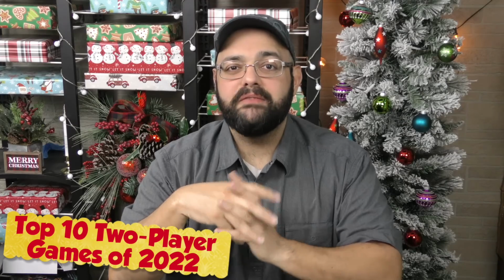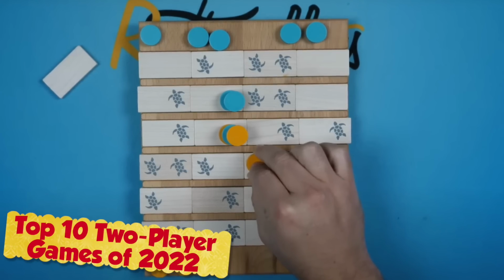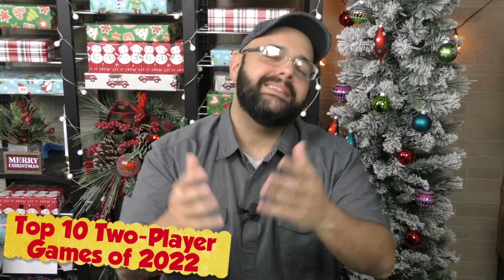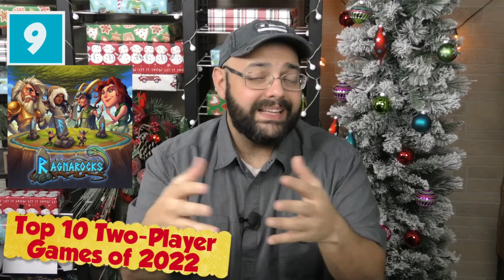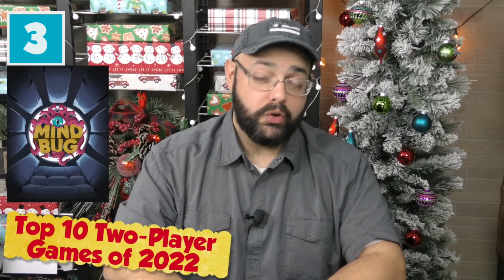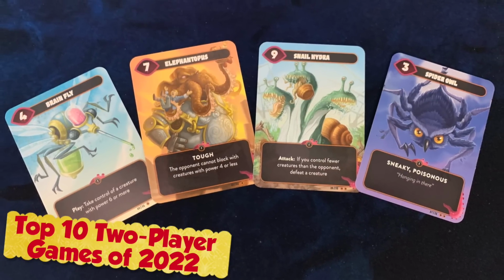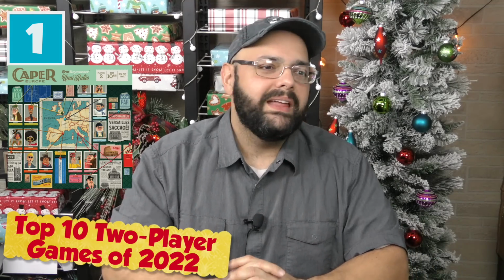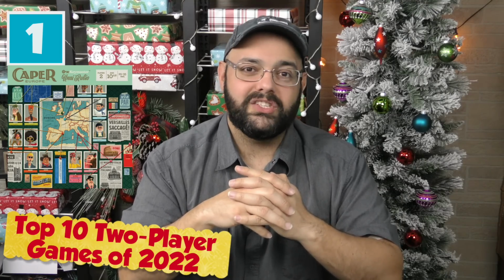Top 10 Two Player Games of 2022 - with Zee Garcia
Zee Garcia takes a look at his top 10 games you can play with not one, not three, but two people!